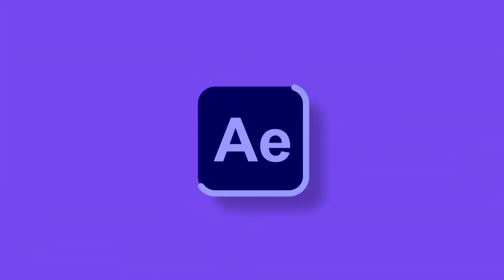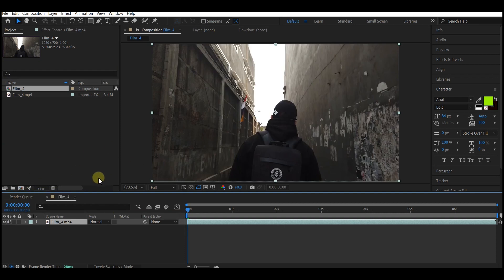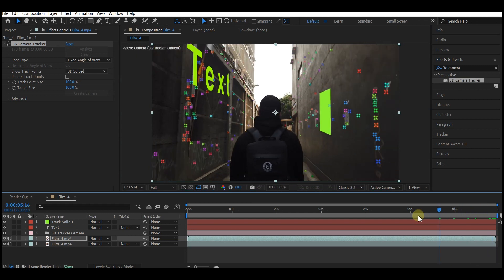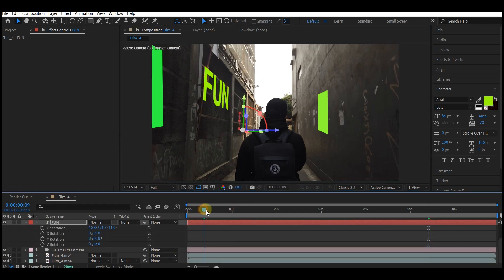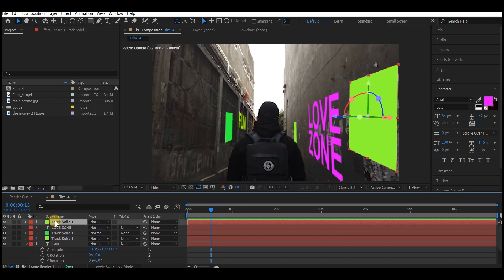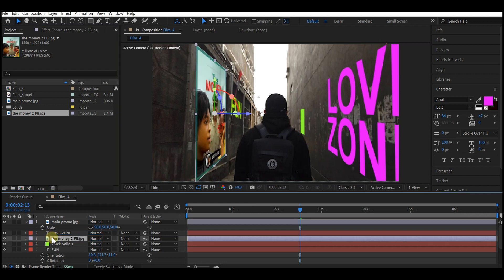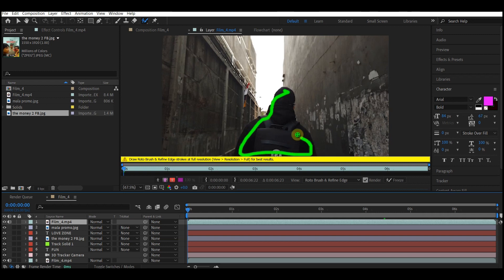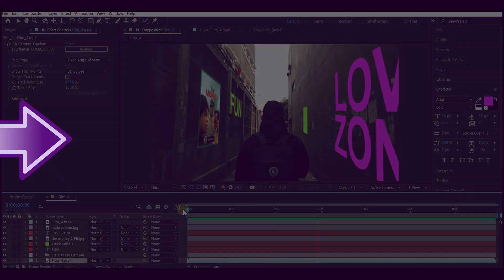How To Place Text On A Moving Background In After Effects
In this after effects tutorial we going to add a text on a moving background and behind a moving object in after effects.
There's a lot to learn from rotoscope and 3d camera tracker in this after effects tutorial.

watch How To Place Text On A Moving Background In After Effects